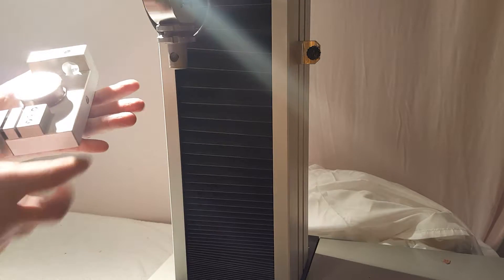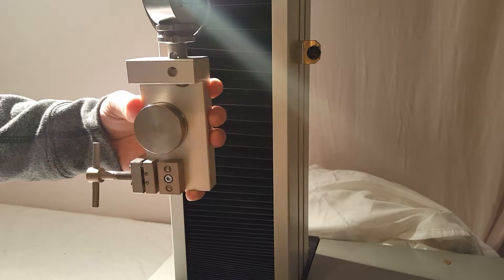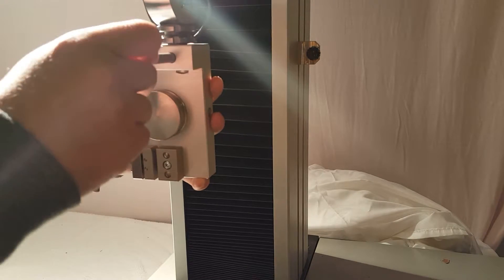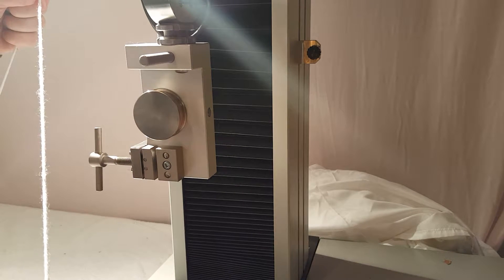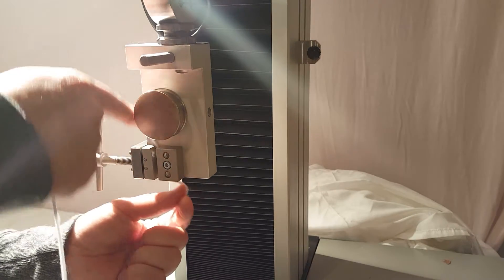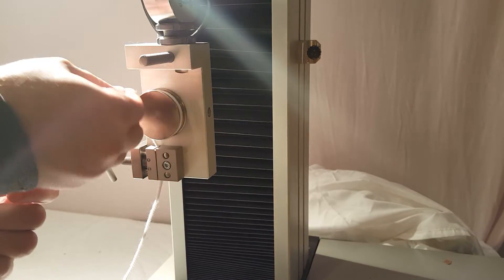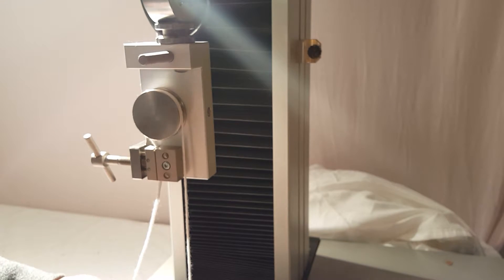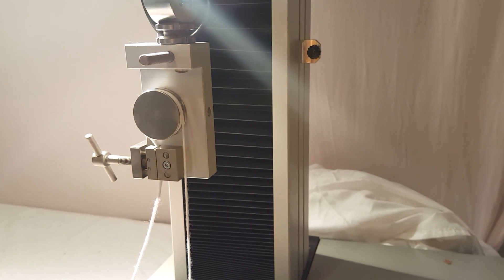1,000 lb. Rope Grip for Tensile Testing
This Rope Grip is rated to 5kN or about 1,100 lbs. It is perfect for testing cordage samples such as thread, yarn, and wire up to 5mm in diameter. This fixture attaches onto the tensile testing machine by use of a 5/8" female clevis coupling and uses a 5/16" locking pin. UGC can design adapters to fit this rope testing fixture onto any existing tensile testing machine. This type of fixture is also sometimes referred to as a capstan grip.